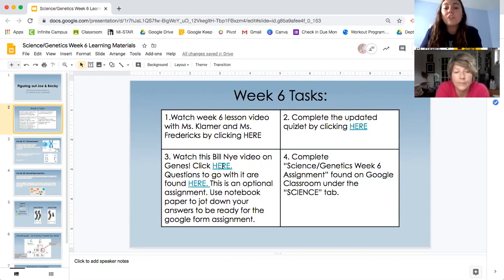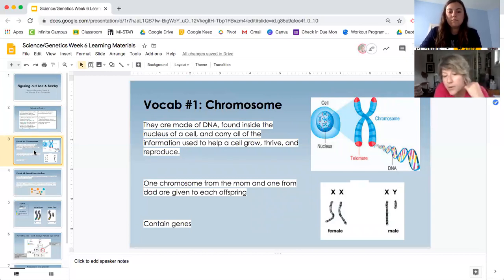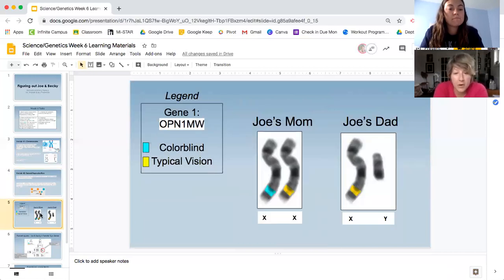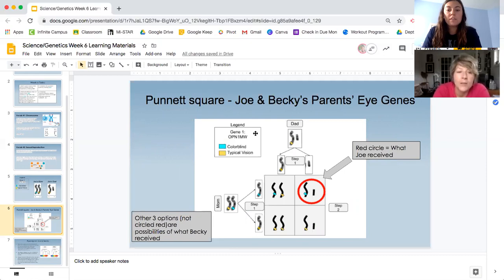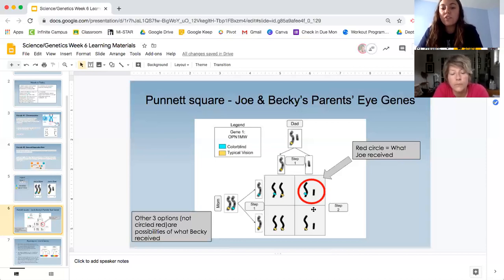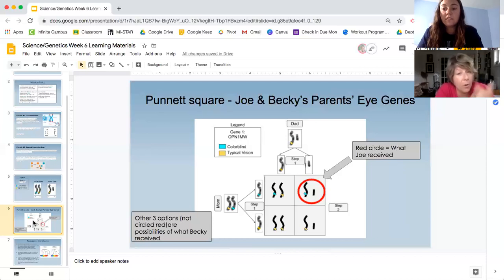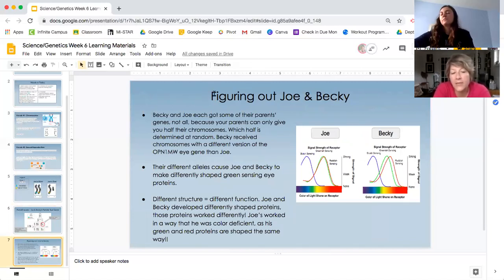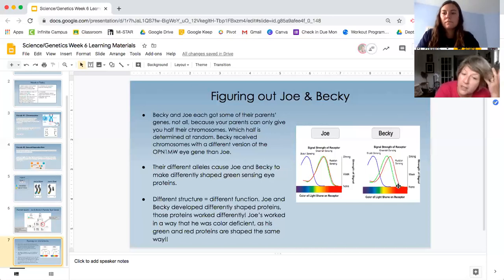HMS 7th Grade Science Week 6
Week 6 is here!!! Enjoy your lesson on chromosomes, genes, and bill nye :)